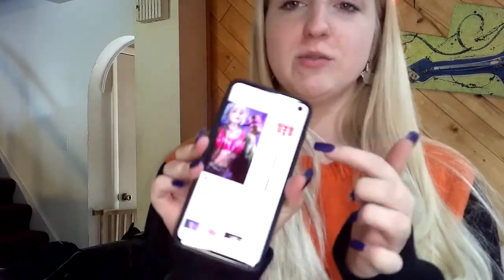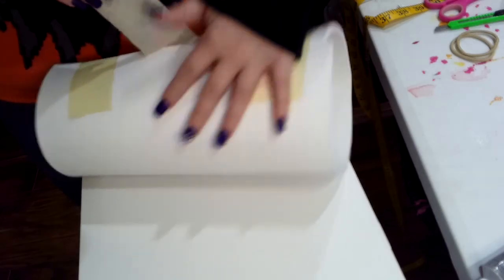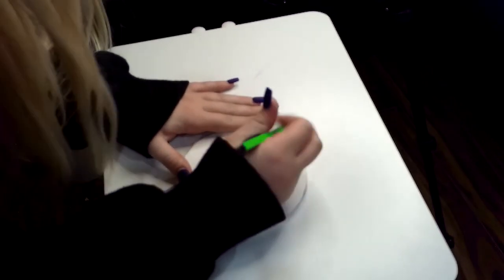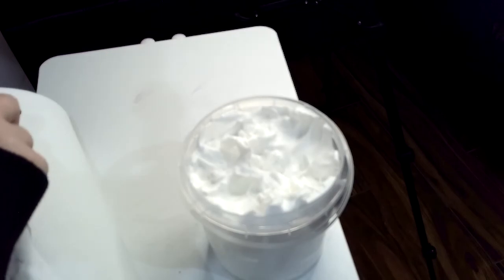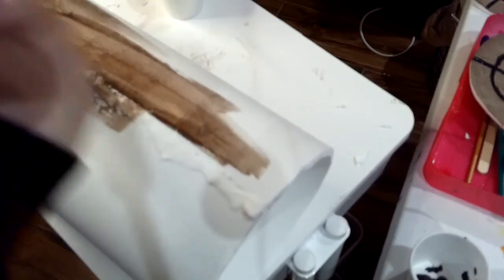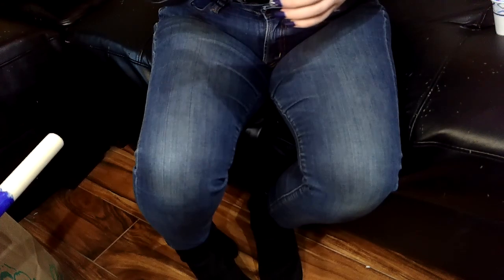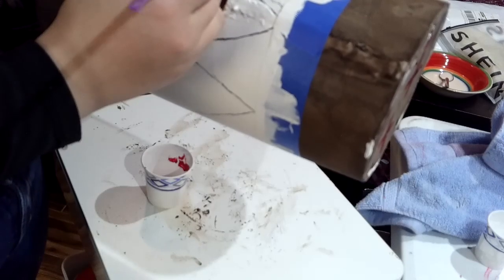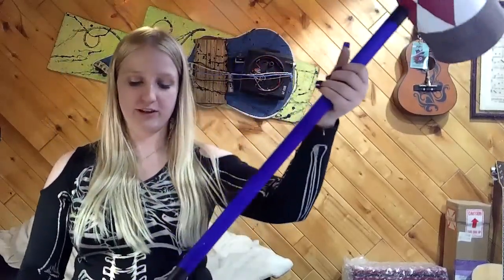Harley Quinn Mallet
Hey everyone!
We are so much closer to Halloween and I am so excited!

In this video, I created my Harley Quinn Mallet. It came out better then I expected! I think it looks so cool!

Some things were last minute, like the handle I got the morning I finished.
I used regular foam, plastic bags, a heat gun, a wooden dowel, paint, modeling foam, and E6000 glue.

I was going to use measurements I found on Google, but decided to make it my own by not measuring it out. I like to change things up a bit.

I started by cutting the center piece and painting it. Then I cut the round pieces, painted them, added the faces, painted the faces, and then I glued everything together. I painted the wooden dowel Blue and Black and then glued it in the mallet. I think it turned out really nice!

Please let me know if you use this video to make your own!